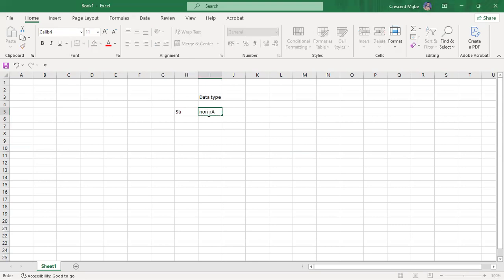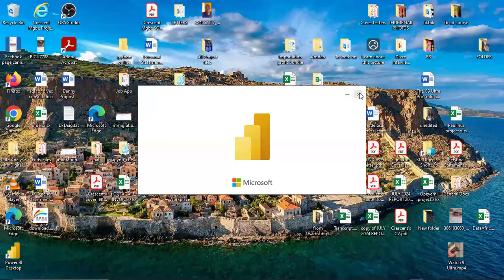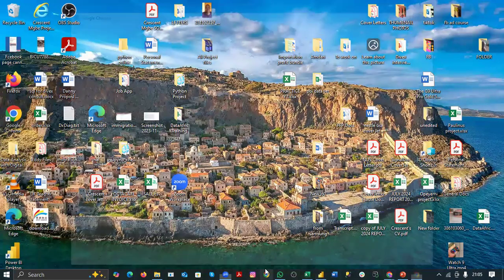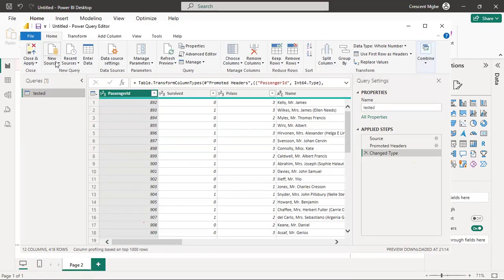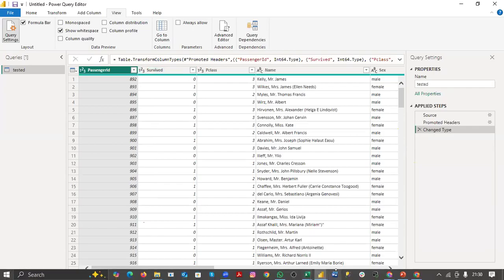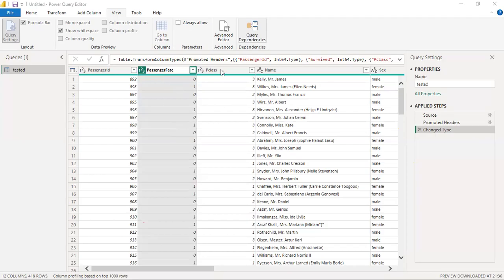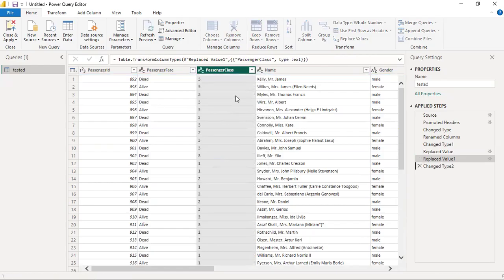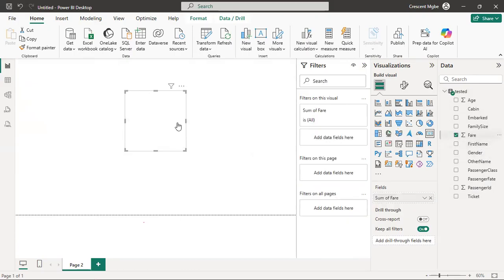Power BI + Power Query: Titanic Data Cleaning - Beginners Tutorial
Welcome to this beginner-friendly introduction to Power BI and Power Query!

In this video, we walk through:
- What Power Query is and how it fits into Power BI
- How to load data from a CSV dataset (using the Titanic dataset from Kaggle)
- Cleaning and transforming data in Power Query before loading into Power BI
- A practical, step-by-step workflow you can reuse for any data project

What you’ll learn:
- Connecting Power BI to data sources via Power Query
- Common cleaning techniques (renaming columns, handling missing values, filtering, datatype conversion)
- Creating a clean data model ready for analysis and visualization
- Tips to speed up your workflow and build repeatable data preparation steps

Why Titanic dataset?
- A classic dataset for practicing data cleaning and transformation
- Real-world example to illustrate data quality, preprocessing, and modeling concepts
- Perfect for students new to BI and data wrangling

- Students and beginners new to Power BI and Power Query
- Anyone who wants a practical, hands-on introduction to data cleaning and loading

Chapters:
0:00 - Introduction
1:20 - What is Power Query?
3:15 - Importing data from Kaggle Titanic dataset
6:40 - Cleaning and transforming data in Power Query
12:05 - Loading cleaned data into Power BI
14:30 - Quick visuals and next steps